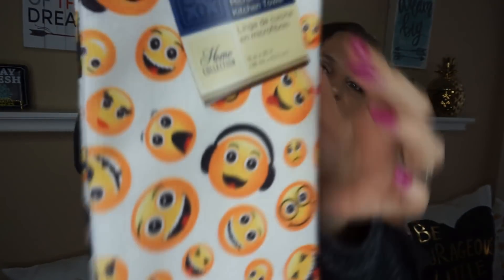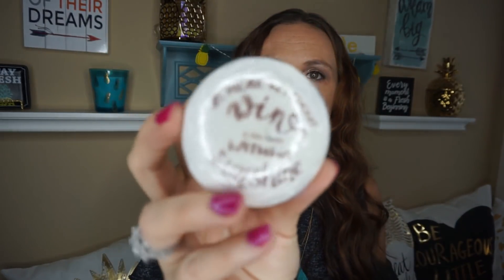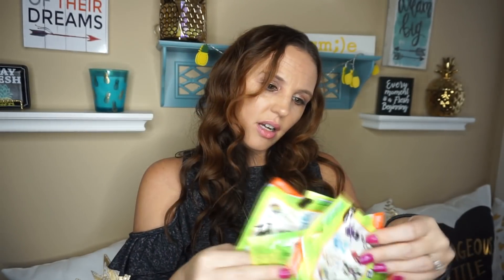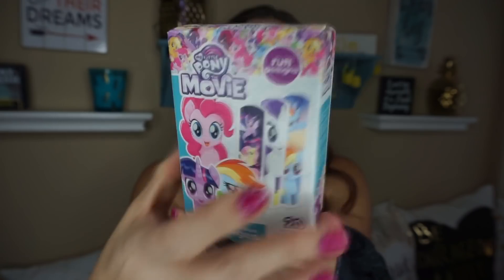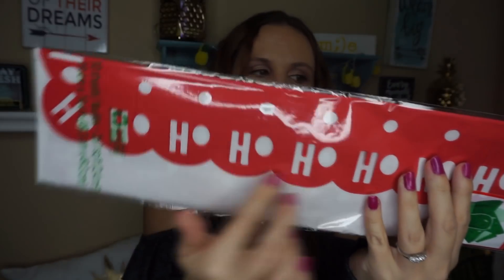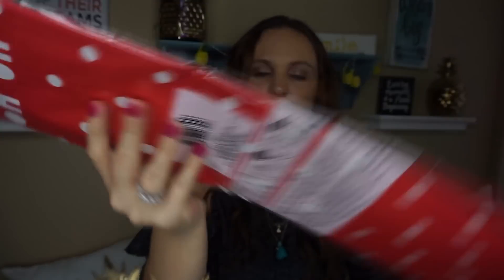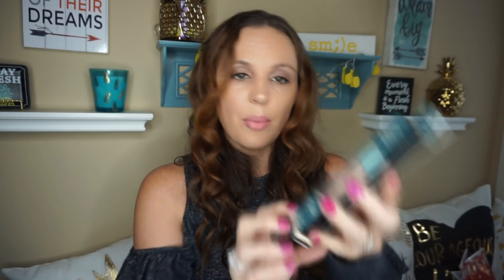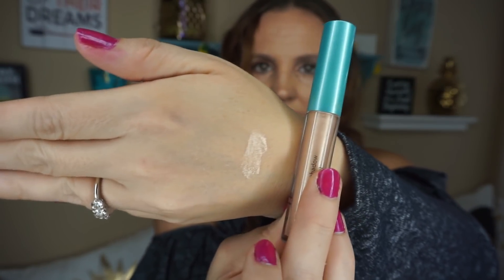Dollar Tree haul November 11 2017 New Items